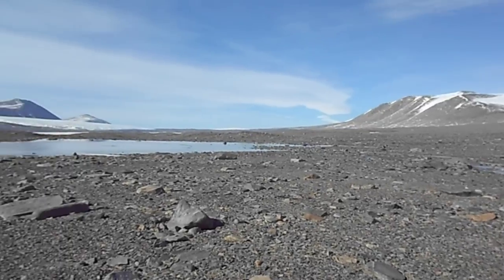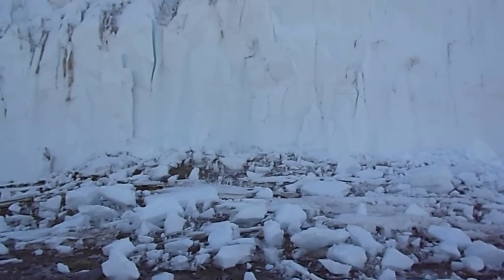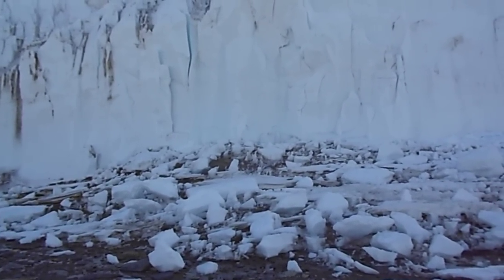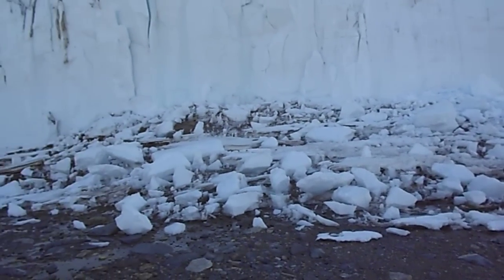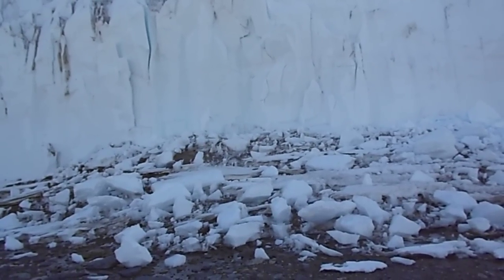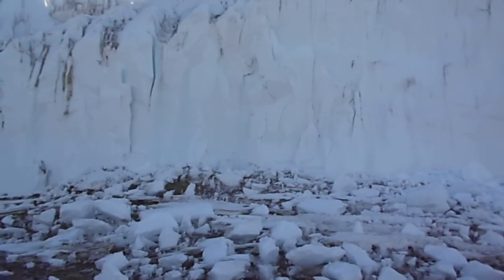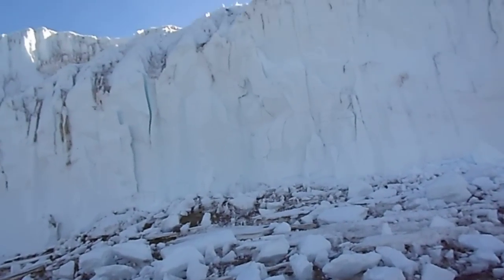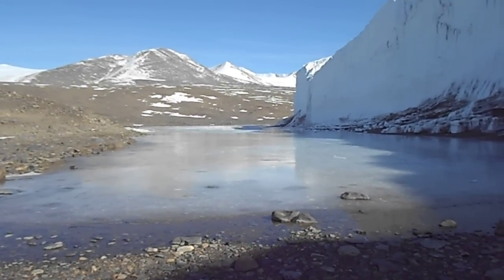Canada Glacier Melting in the McMurdo Dry Valleys, Antarctica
The sound of Canada glacier melting during austral summer in the Dry Valleys of the Transantarctic mountain range. This is just a short clip, included as part of a blog article